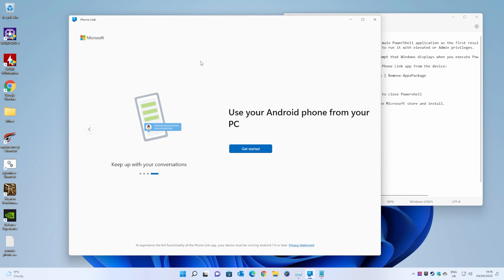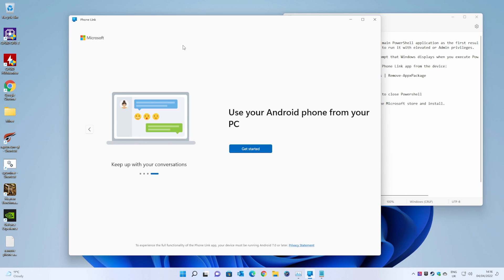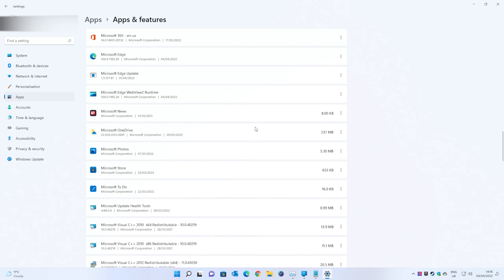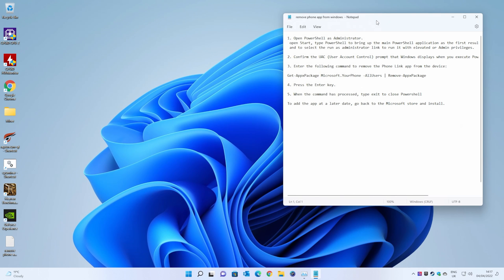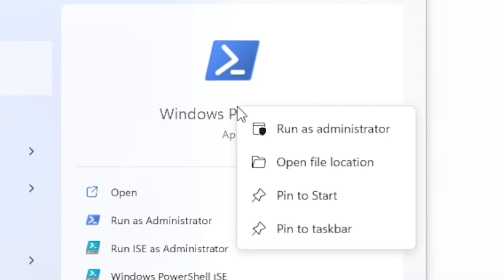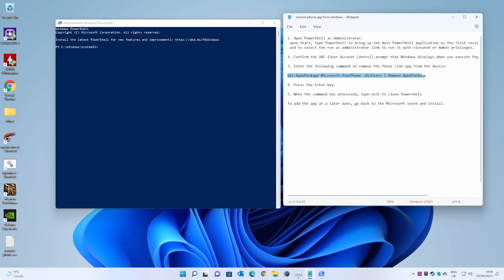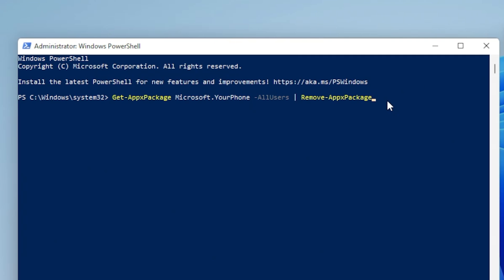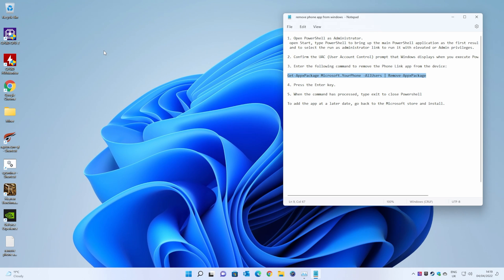How To Uninstall Phone Link Or Microsoft Phone App On Windows Devices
1. Open PowerShell as Administrator.
 open Start, type PowerShell to bring up the main PowerShell application as the first result,
 and to select the run as administrator link to run it with elevated or Admin privileges.

2. Confirm the UAC (User Account Control) prompt that Windows displays when you execute PowerShell with elevated rights.

3. Enter the following command to remove the Phone Link app from the device:

Get-AppxPackage Microsoft.YourPhone -AllUsers | Remove-AppxPackage

4. Press the Enter key.

5. When the command has processed, type exit to close Powershell

To add the app at a later date, go back to the Microsoft store and install.